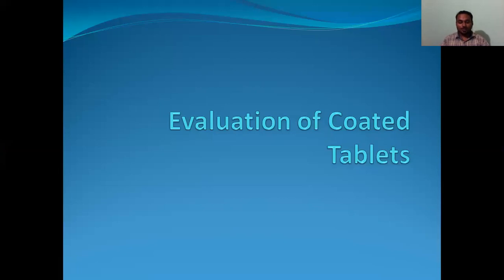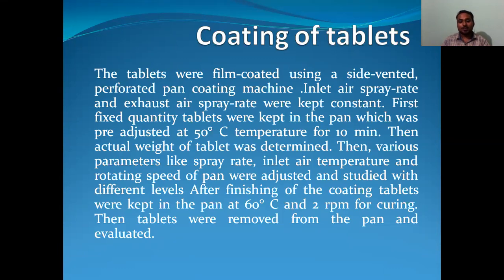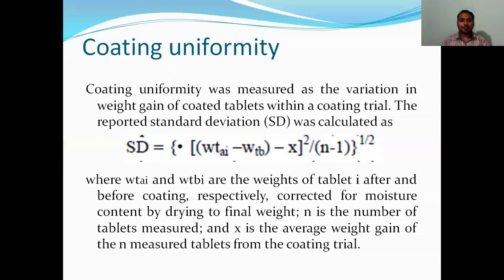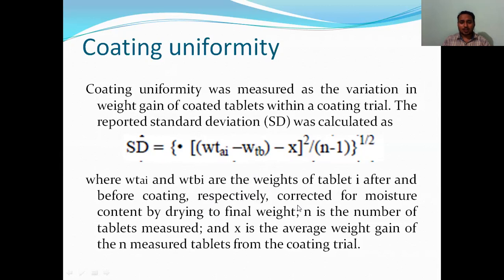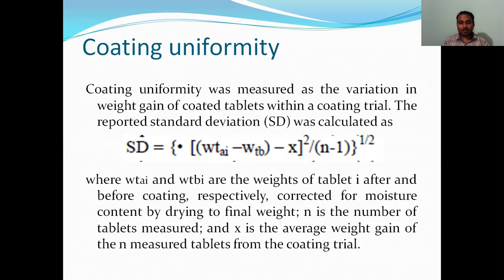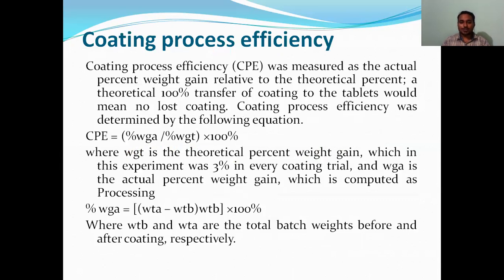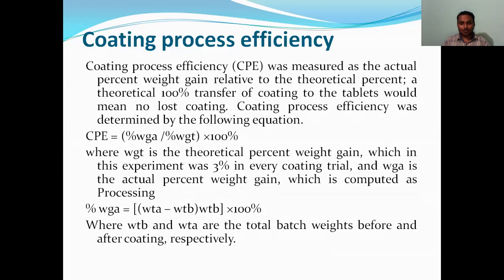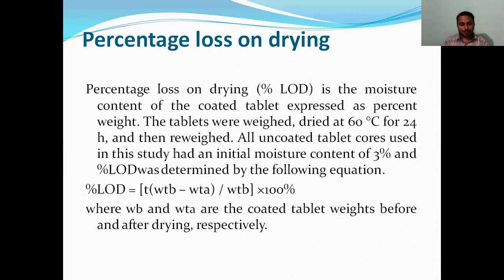B PHARMA 5TH SEMESTER PRACTICAL Coating of tablets film coating of tables PART 2